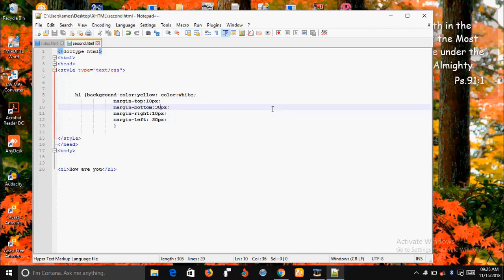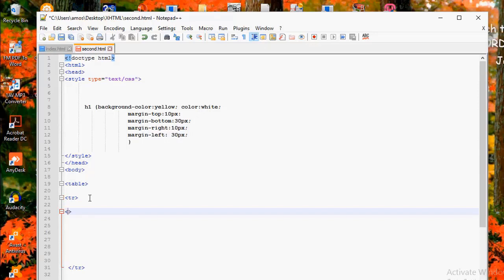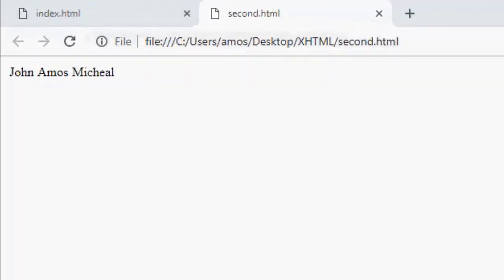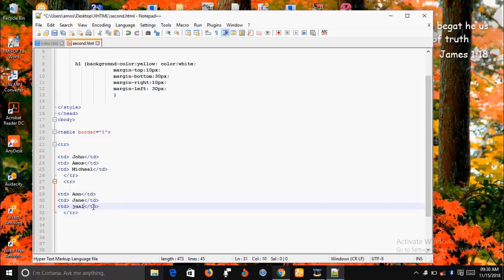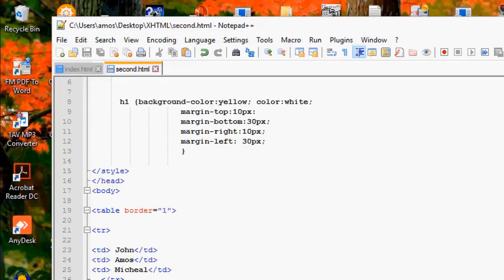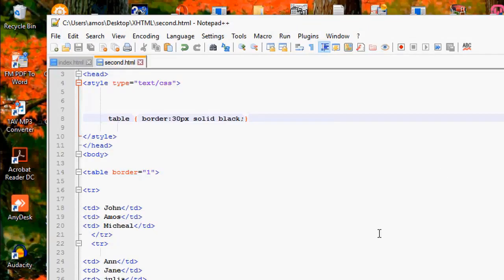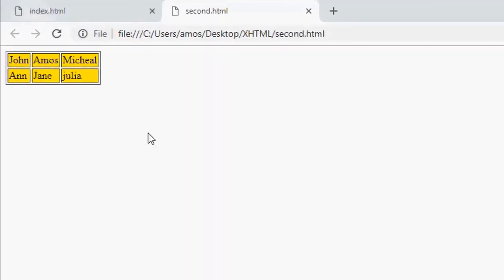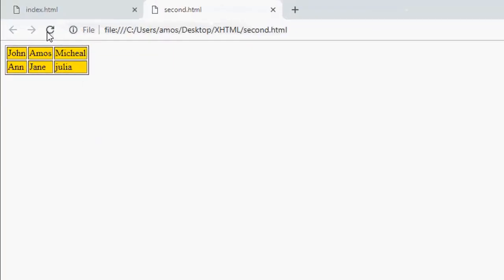Create Website With HTML & Css Tutorial 24 B